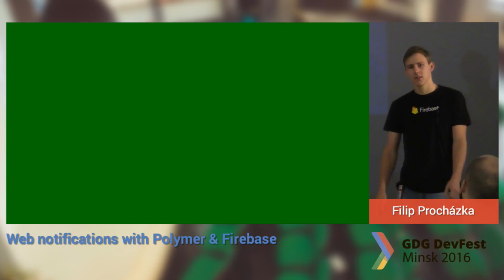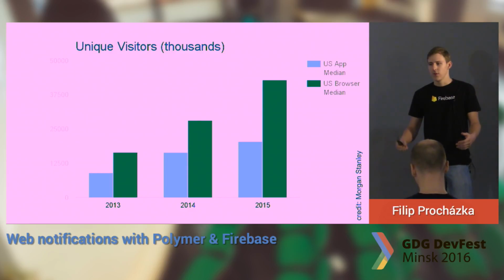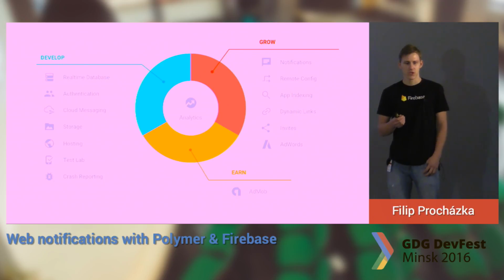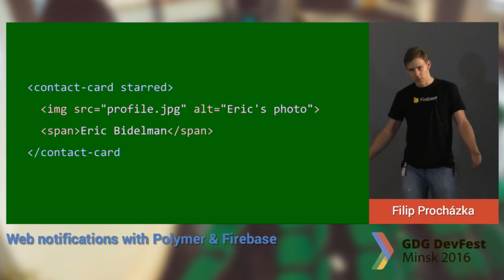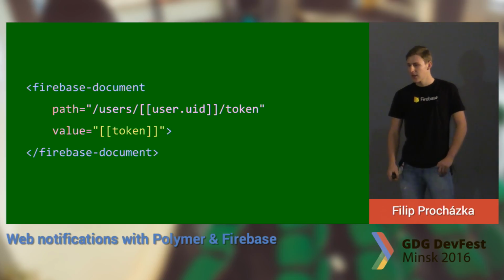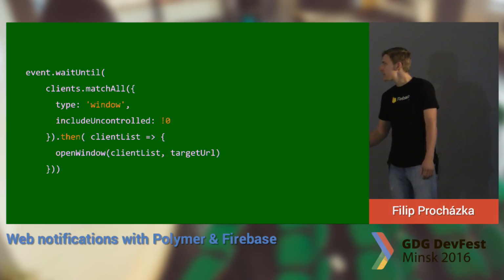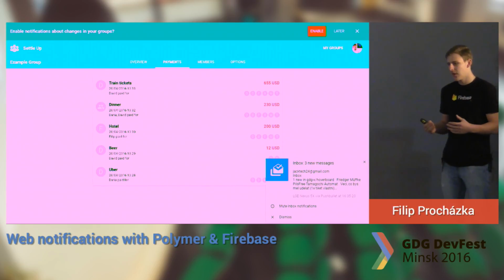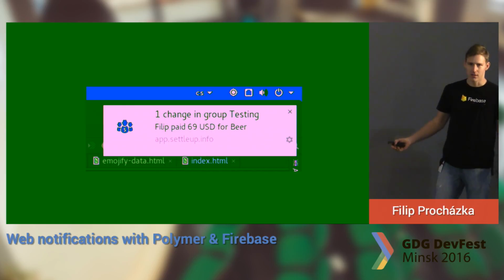Filip Procházka – Web notifications with Polymer & Firebase